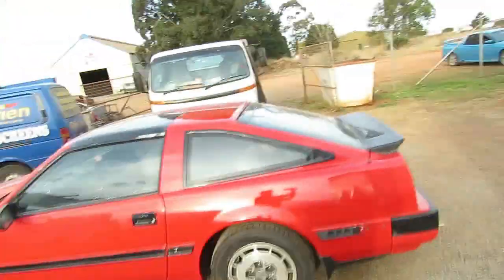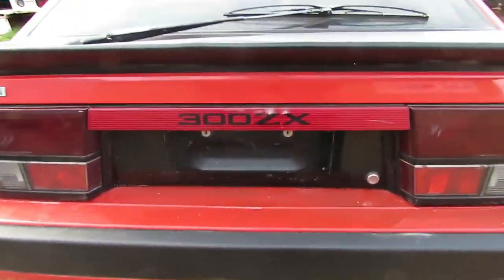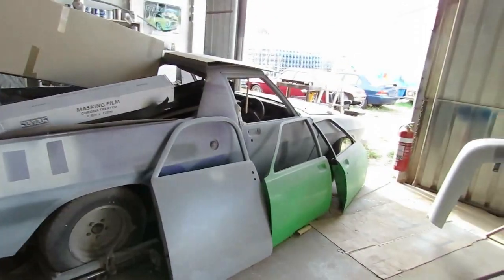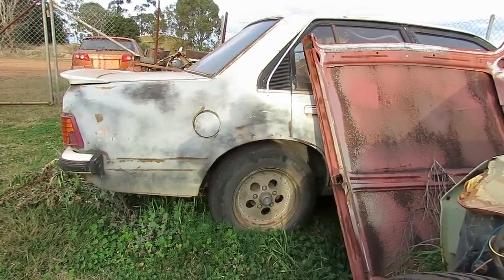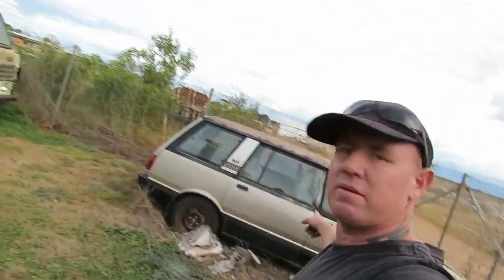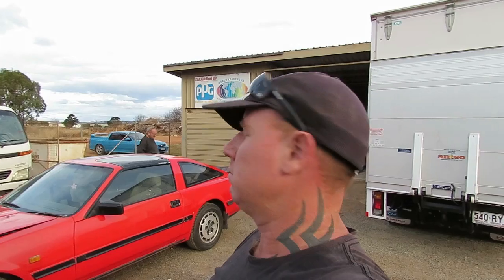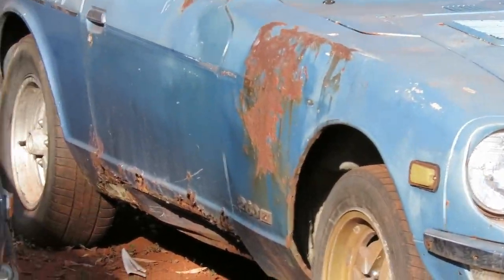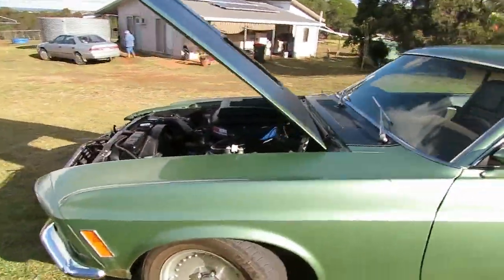kingatow crew // nissan 300zx z31 turbo super clean and black subaru wrx super broken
in this vlog video from queensland australia brendan reed and the kingatow crew there is some forward movement on a couple of the project cars the first one is the  red nissan 300zx z31 80s mad sports car she is off to get a few paint touch ups to make her super clean and ready to sell and it comes up so so clean i almost want to keep it . while out on a tow job the redman comes across a pair of 260 Nissan on is a factory turbo manual the other is a rusty parts car but with any luck we will be able to add them to the kingatow collection to build on the channel and then its time for the black wrx swap car this thing is just not it was supposed to be it was supposed to have good paint and panel but the paint is trashed and every panel needs replacing and it was supposed to have a bad censer but no the ecu is fried but its not all bad it is time to learn new tricks the boys are going to have a crack at fixing the ecu buy swapping out and melted internals in the ecu and only time will tell if he can pull it off cheap